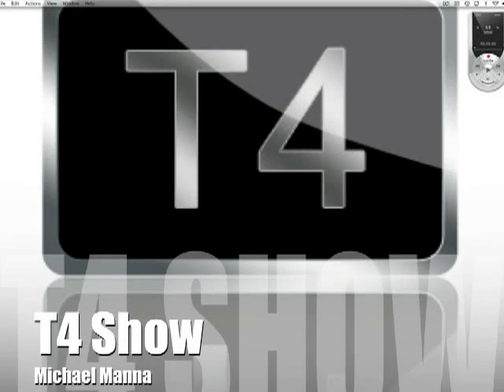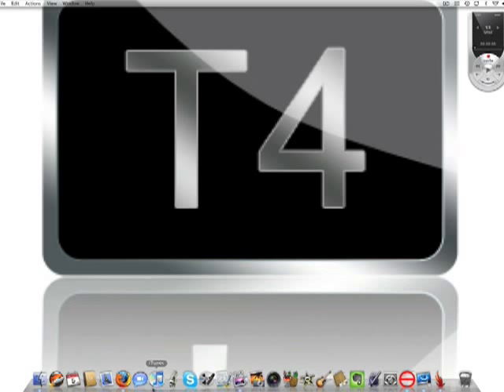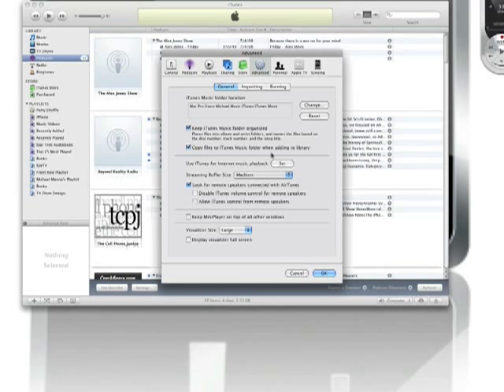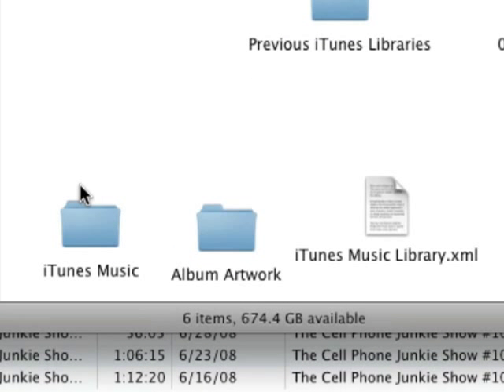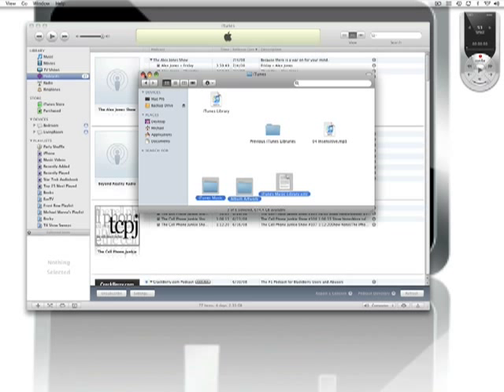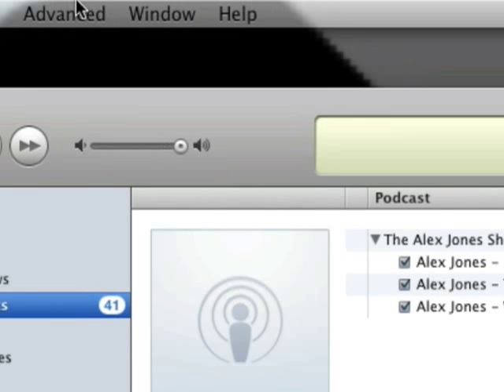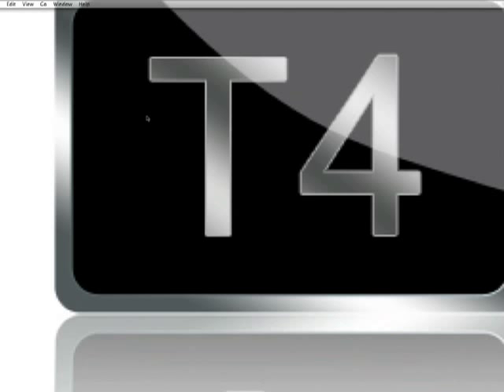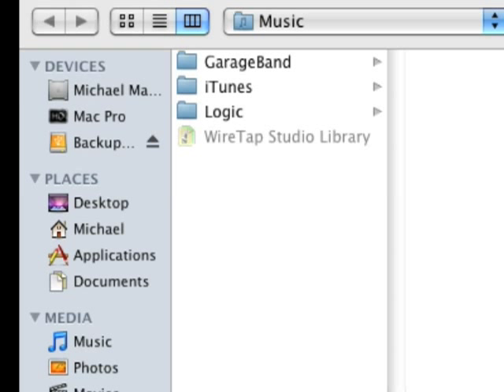Directing iTunes Library to External HD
How to point your iTunes library to a connected external hard drive.